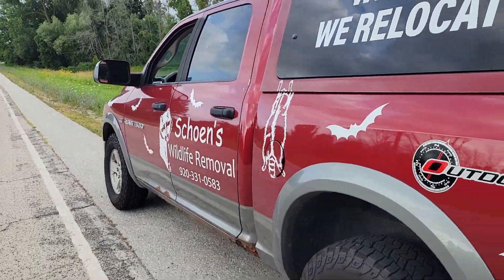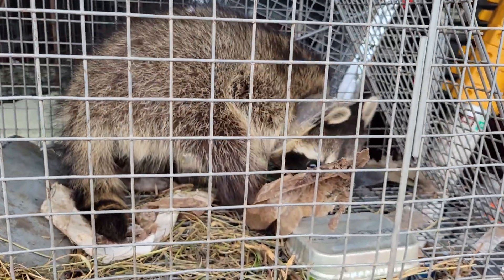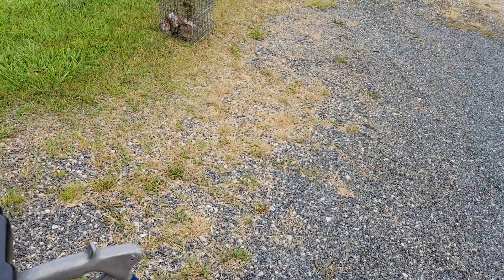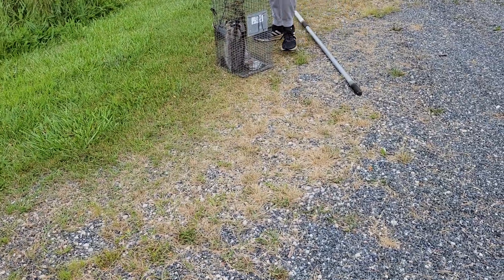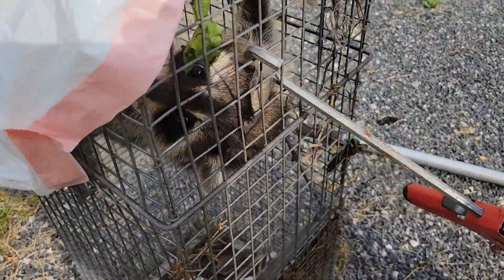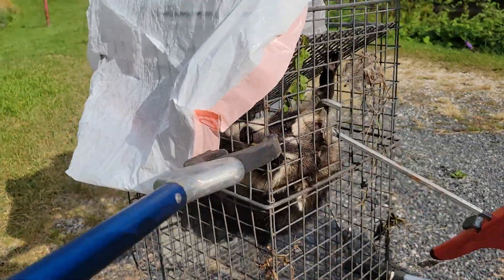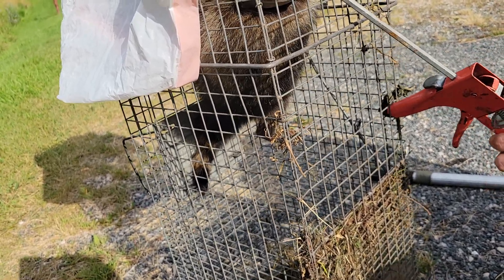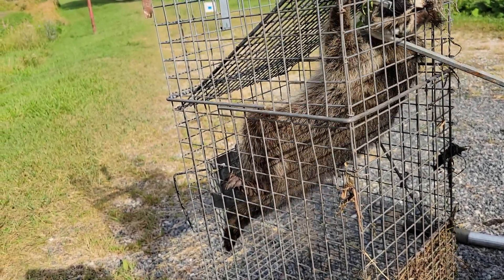Animal rescue Can we do it with this vicious animal?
look at what's attached to his neck